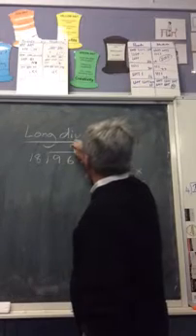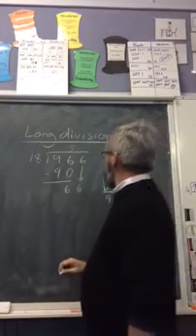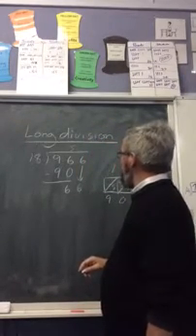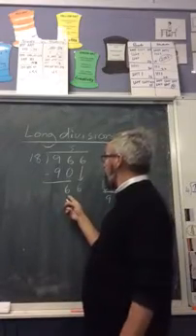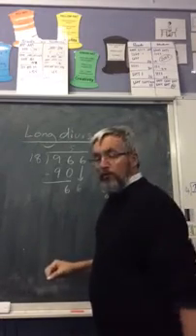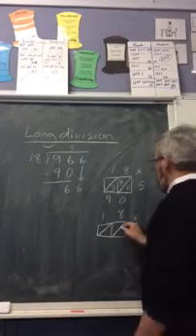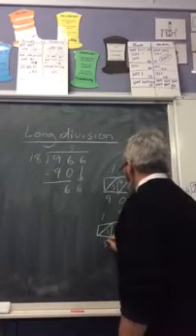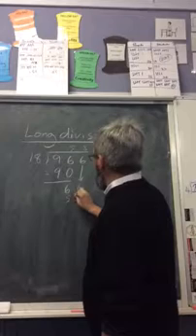Division at Zeerust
Long division old school